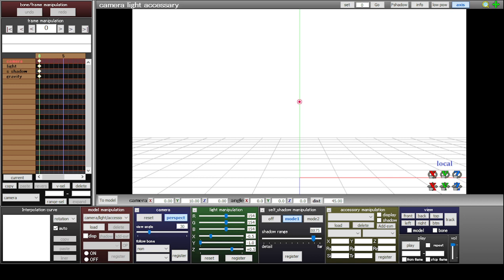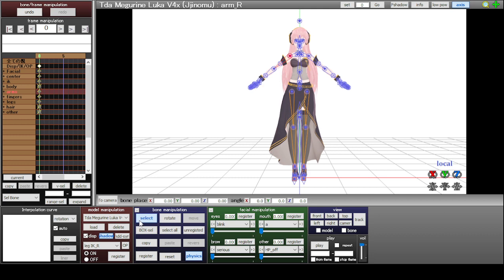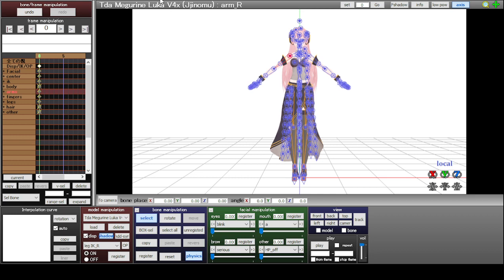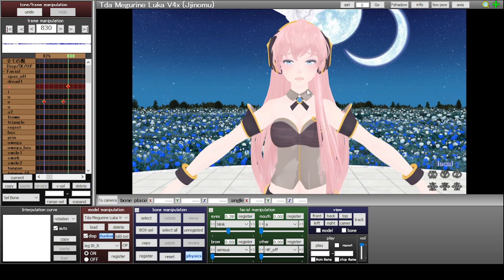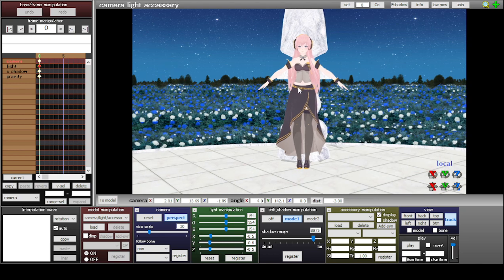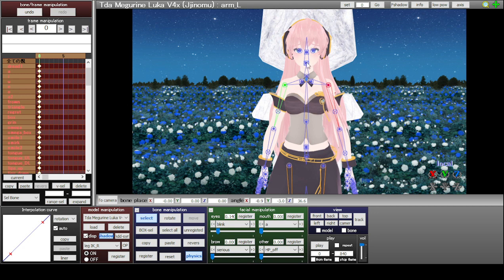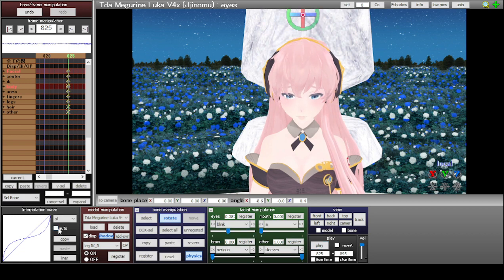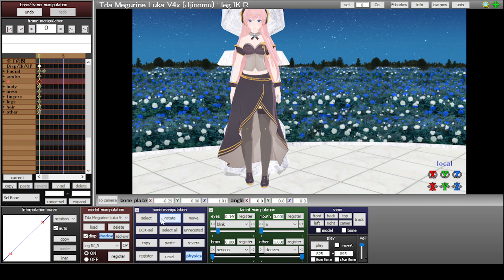Vocal synth stream 4. Making an MMD video.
MMD model by: tda/jjinomu
MMD stage by: HarukaSakurai

I stream games every Wednesday, Friday, Saturday and Sunday from 12:00 till 14:00 GMT+1 and vocal synth projects every Tuesday, Wednesday, Thursday, Saturday and Sunday from 21:00 till 22:00 GMT+1.
I'm also on tiktok now. @raynered13